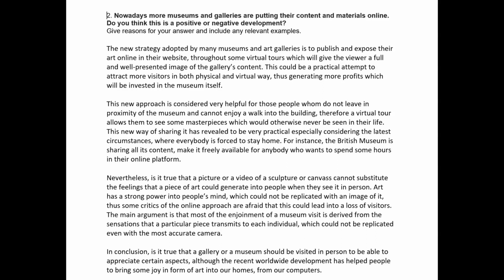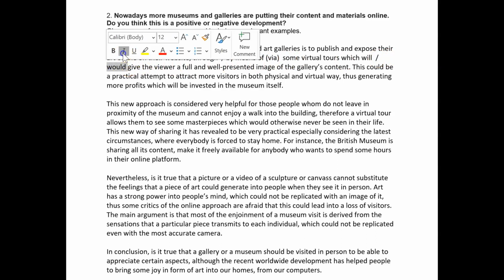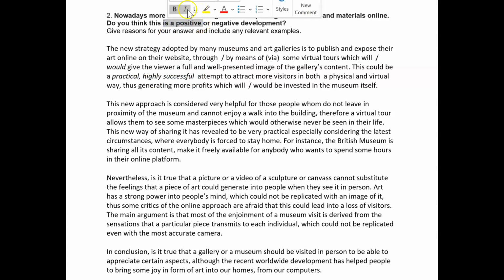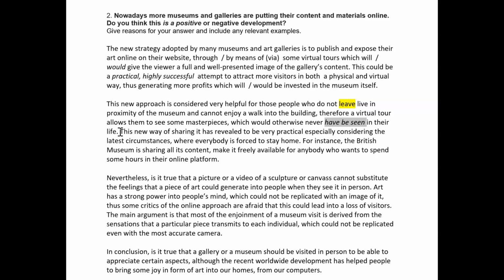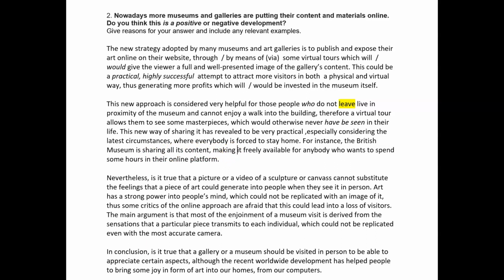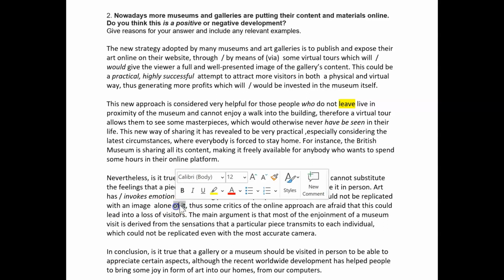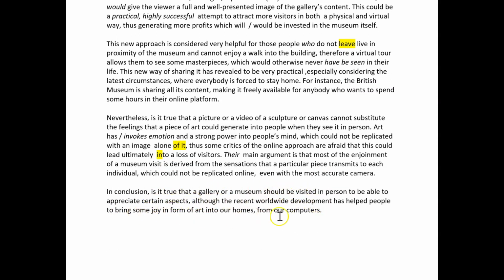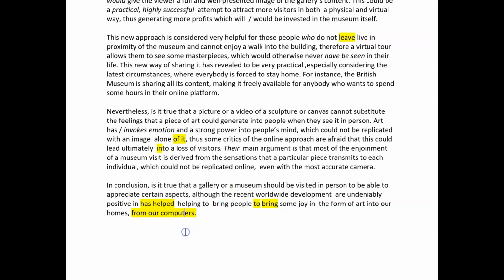ielts essay correction - Virginia - lovely !!!!